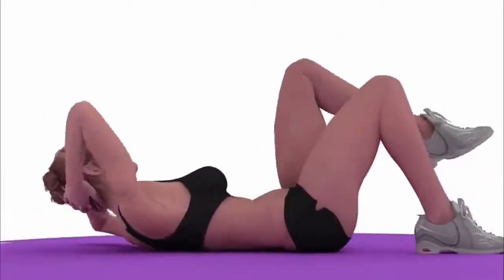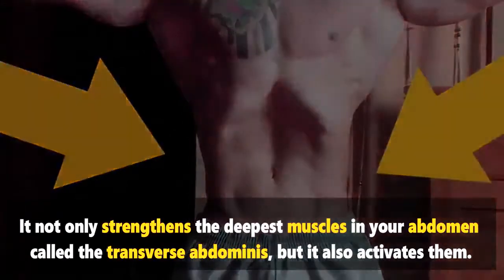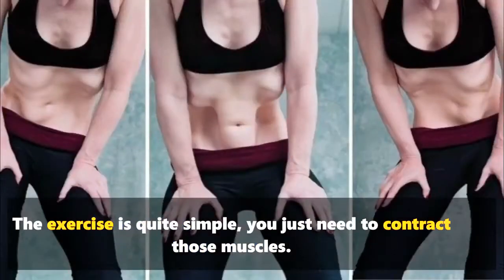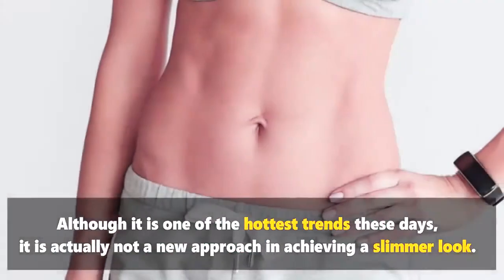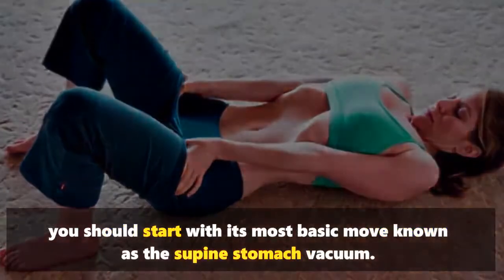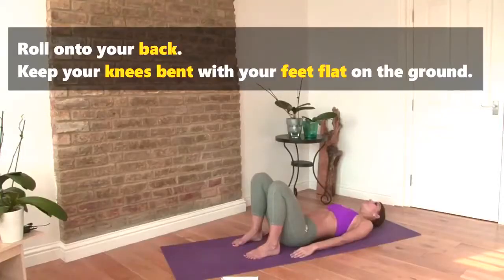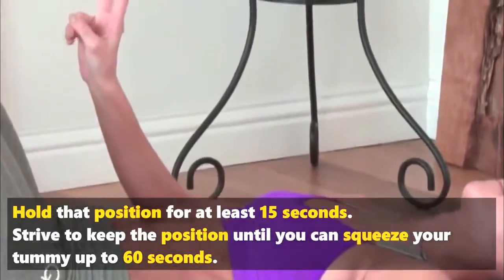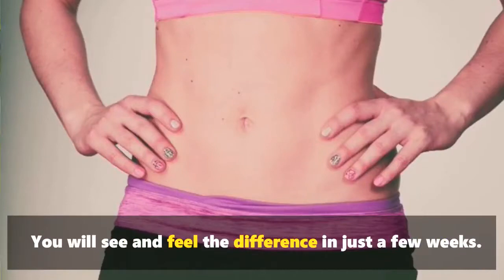exercise to lose weight fast at home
In the present video, I'll tell you The best way to get in shape quick with One Simple Exercise

With respect to having a level midsection, stomach crunches were at one time the best example.

In any case, these days, there's something new that is astonishing the wellbeing scene and that is stomach vacuuming.

This activity has been in the spotlight for quite a while now and is in actuality just a breathing action.

It not simply fortifies the most significant muscles in your mid-district called the transverse abdominis, anyway it in like manner enacts them.

The action is exceptionally fundamental, you basically need to get those muscles.

In case you do it right, you can have a slimmer waistline and acknowledge various favorable circumstances, for instance, improved position and reduced lower back torment.

In clinical settings, the stomach vacuum practice is known as the stomach drawing in move.

Disregarding the way that it is one of the most smoking examples these days, it is truly not another system in achieving a slimmer look.

Since it is engaged around breathing, stomach vacuum is actually a backbone of the two Pilates and yoga.

Step by step instructions to Do the Stomach Vacuum:

In case you're a novice and you expect to do this movement isolated at home,

you should start with its most basic move known as the prostrate stomach vacuum.

Here are the means:

Roll onto your back.

Keep your knees wound with your feet level on the ground.

Inhale out as truly as could reasonably be expected.

Force your stomach button in, as though you're attempting to give it a chance to arrive at your spine

Hold that position for no under 15 seconds.

Endeavor to keep the situation until you can press your stomach up to 60 minutes.

Take little breaths at whatever point you need to.

Rehash for three to multiple times.

Tips for the Stomach Vacuum Exercise

It helps in the event that you do the activity in the first part of the day while you are still in bed.

This activity works extremely incredible when done normally on a vacant stomach.

Make a decent attempt to pull your stomach in with such power of the constriction, so the activity will be viable.

When you are past being a novice, you can make the move harder.

One strategy is rather than on your bed, you can utilize a seat.

Sit up straight in a seat that has no arm or back rest.

Another strategy is using a Swiss ball.  ...

You ought to do this move day by day to assist you with taking care of business.

Ensure you don't totally depend on it however, as despite everything you have to gobble solid and stay aware of different types of exercise.